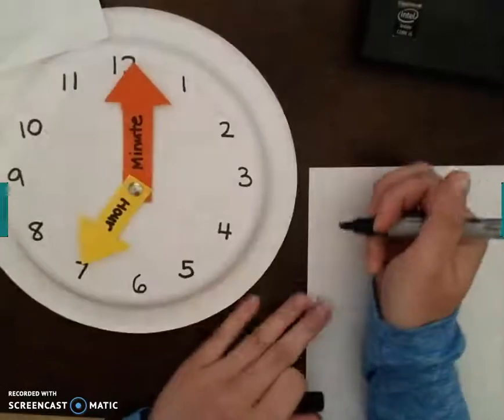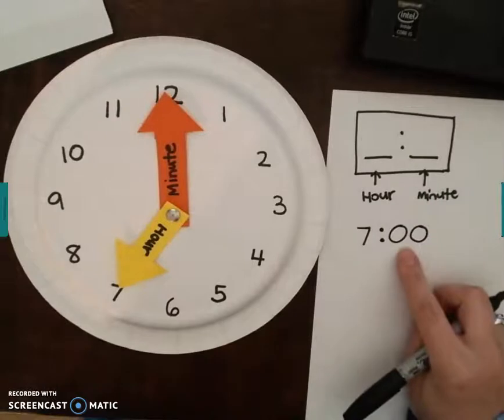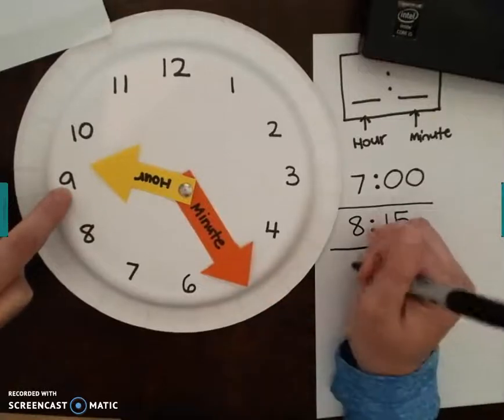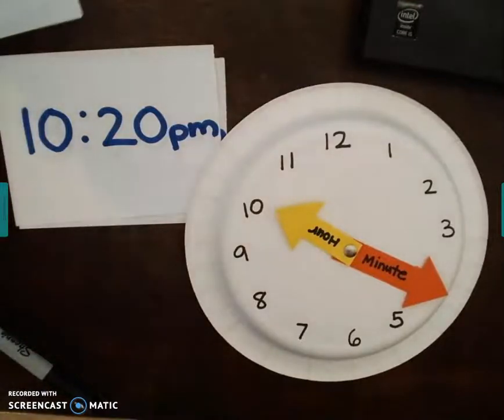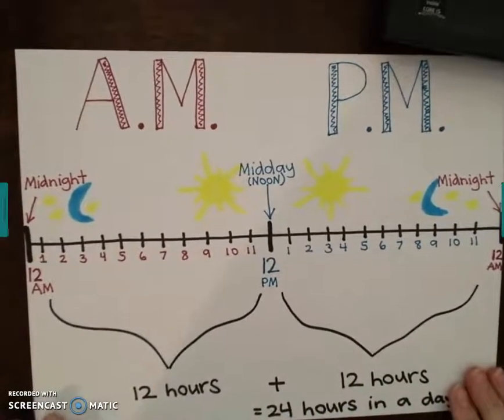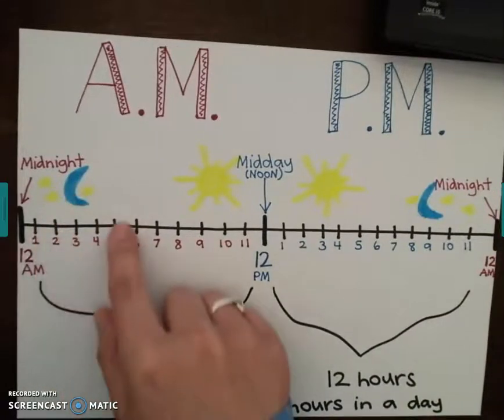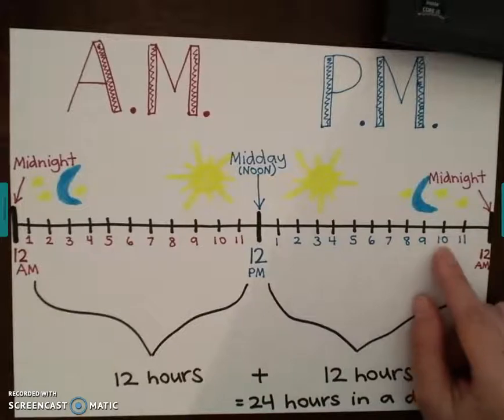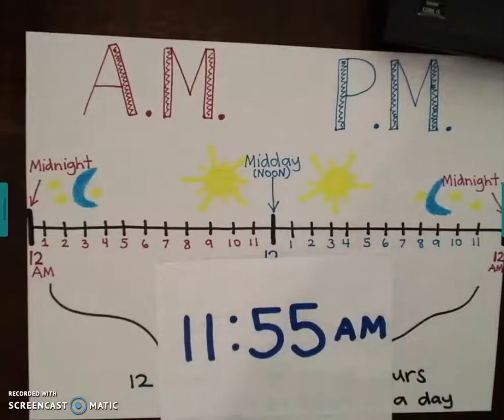April 16 Time ML